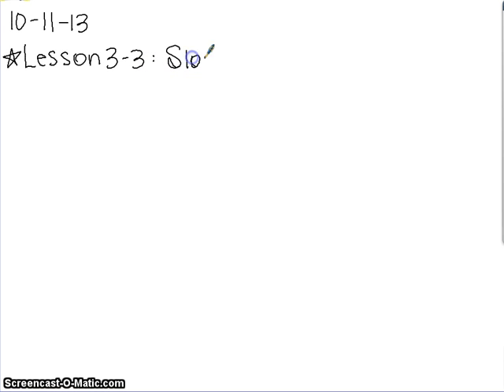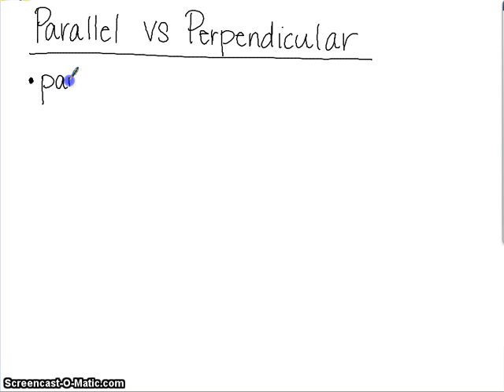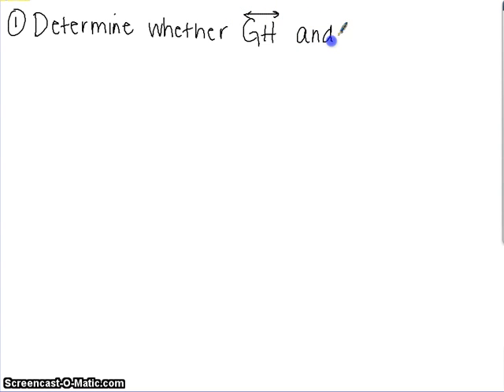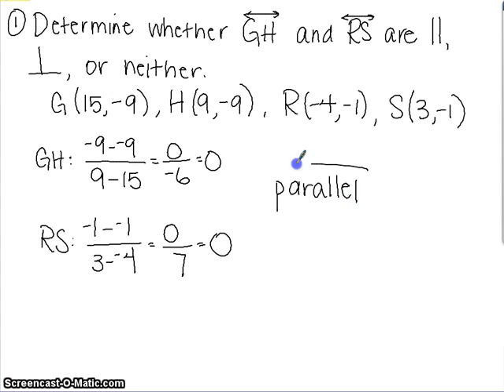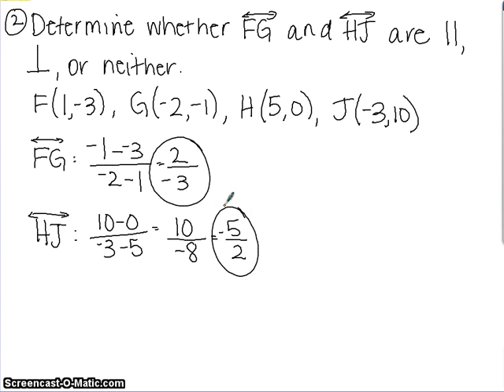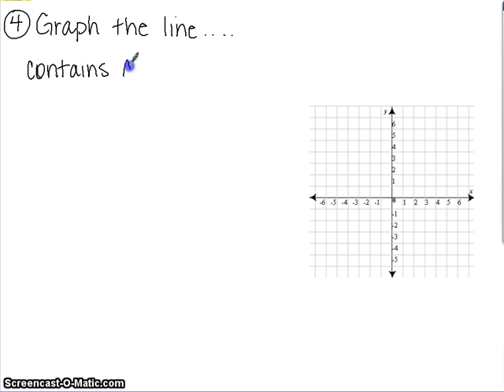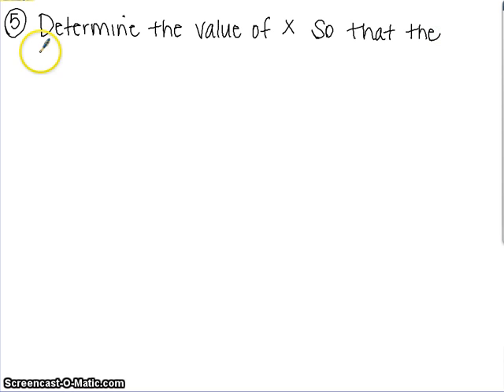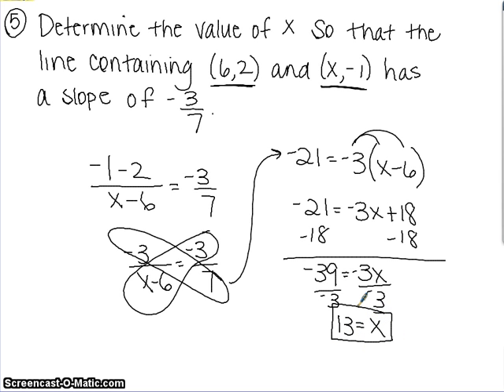Slope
Reviews the slope formula and compares slopes of parallel and perpendicular slopes.